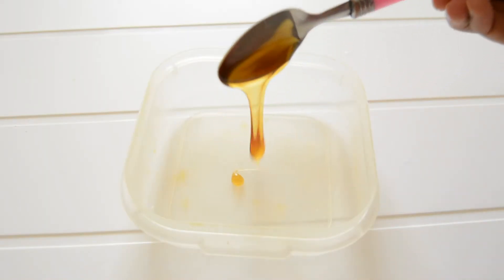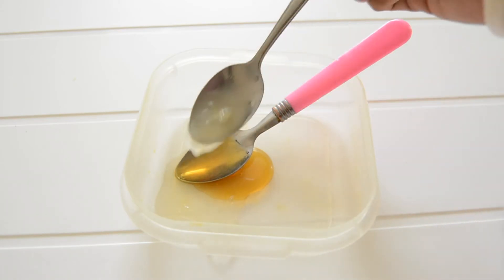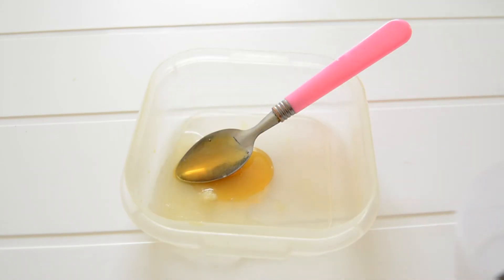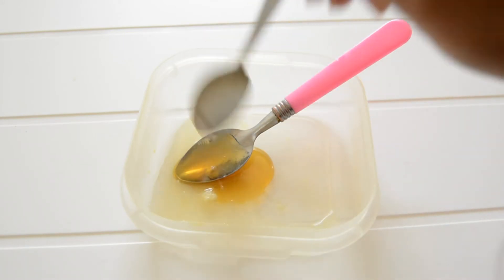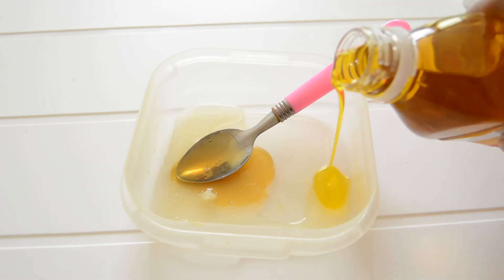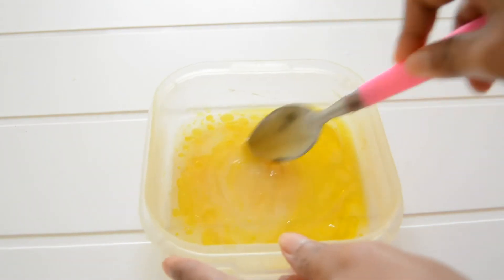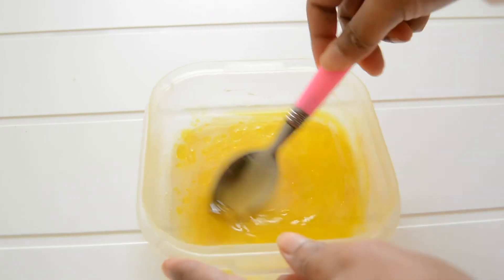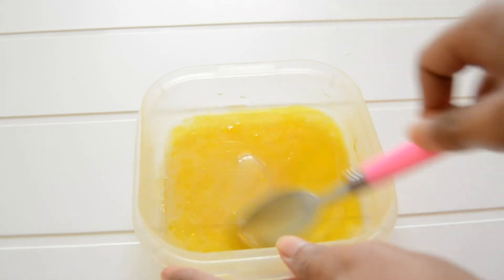GET INSTANT SHINE IN YOUR HAIR/ DIY HAIR PACK or OIL/ Babalus...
Get instant shine in ur hair over night...
Ingredients..
1. mustard oil
2. honey
3. lemon
mixed all together and apply it all over ur hair and scalp. leave it over night next morning wash it off with shampoo.

love,
Ashoka.